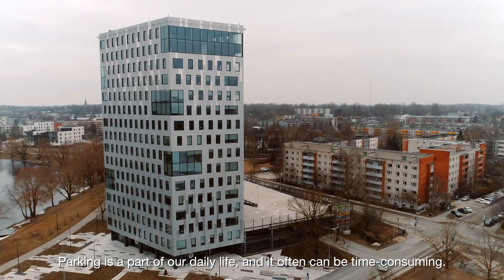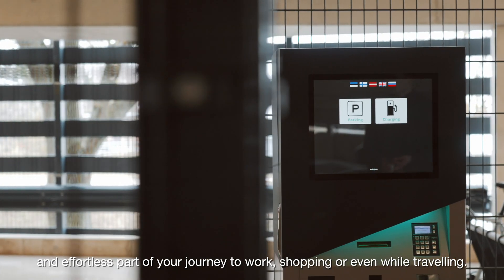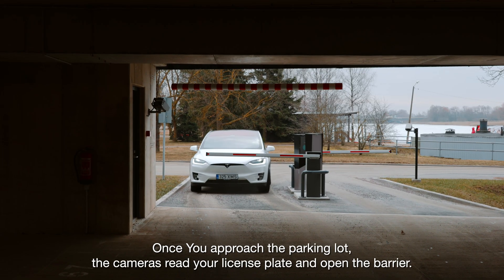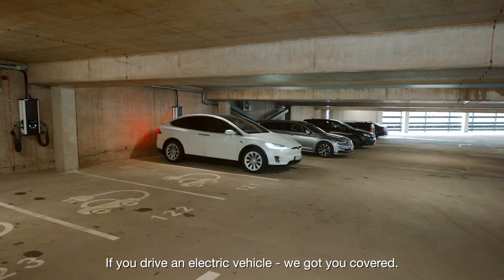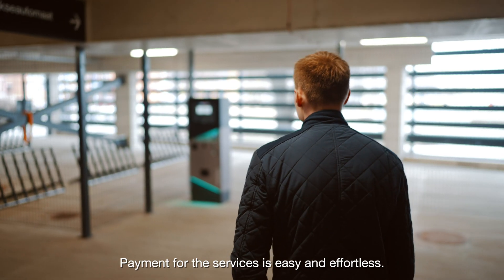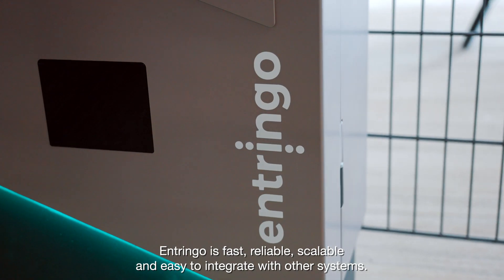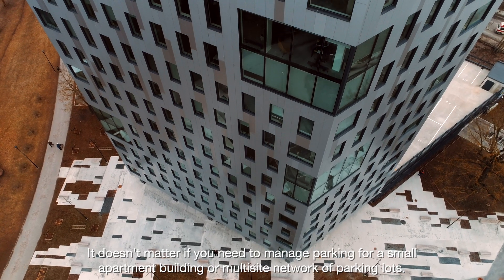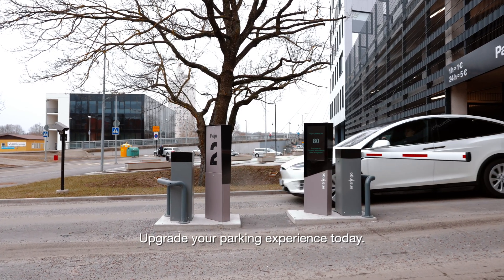ENTRINGO® | Smart Mobility Solution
Entringo is a Smart Mobility Solutions Company leading the digitalization and automation of key processes in smart parking and yard traffic management. Our cutting-edge solutions, Entringo Parking and Entringo Traffic are transforming operational efficiencies and sustainability practices across various industries like commercial parking in airports, by hospitals, office buildings and yard traffic management by ports, logistics hubs, factories and recycling stations. Our goal is to digitalize and automated, taking away the unnecessary parts in the process and making them streamline.

Entringo is looking for resellers and technology partners in both parking and yard traffic management solutions. Our goal is to find strategic partners who we could establish and grow the business in common markets. Entringo can offer its expertise of over 30 years in the industries together with state of the art software and technology that is changing the industry in Europe.

Entringo parking - Entringo offers a cutting-edge parking management
solution powered by smart, ticketless technology using License Plate Recognition (LPR). From centralized access control to pay-by-number options and integrated EV charging,

Entringo covers all imaginable parking needs. It features ticketless operation, ultra-high accuracy,automated guidance, and modular design for tailored solutions. The product is aimed at airports, hospitals, malls